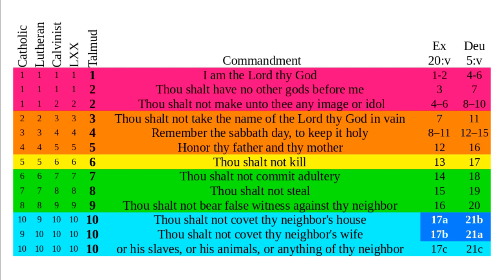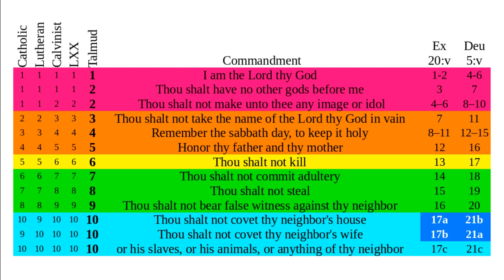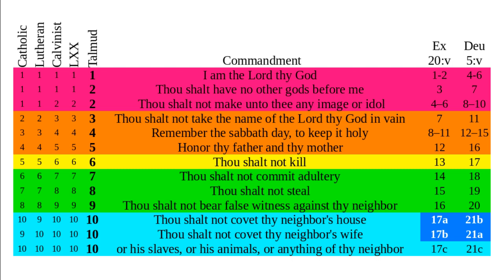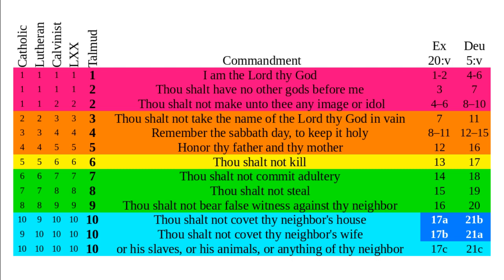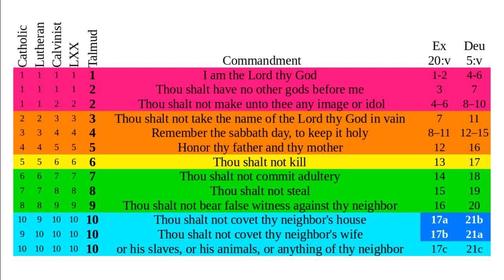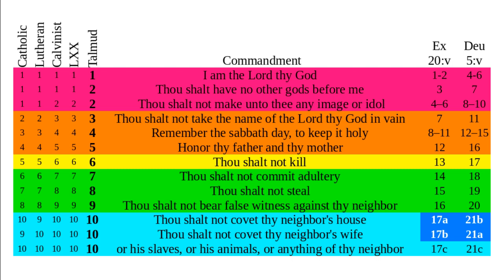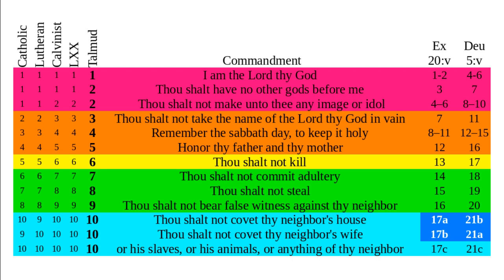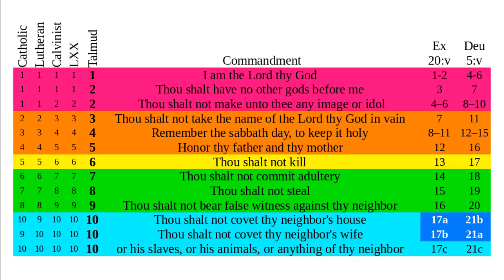Ten Commandments 2: Profanity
Restoration Church of Christ

Many Christians moralize against using four-letter words, but is that really what the third commandment is about? If this is what you were taught as a kid, it might be time to take a closer look.

Exodus 20:7, Deuteronomy 5:11; 6:13-15, Matthew 5:37